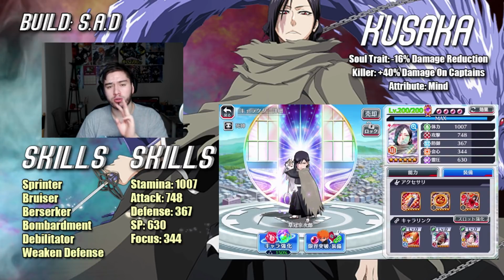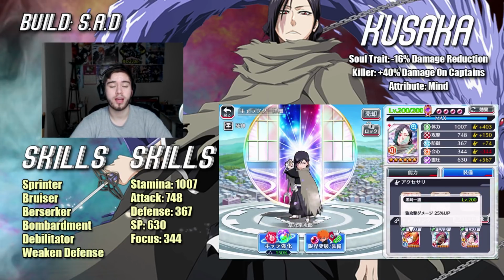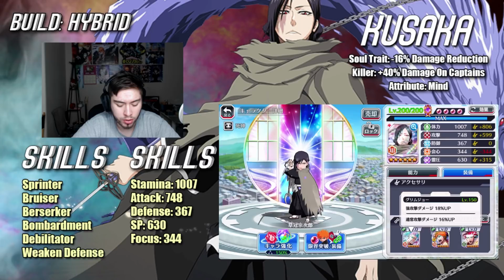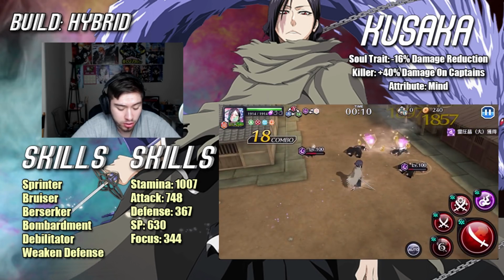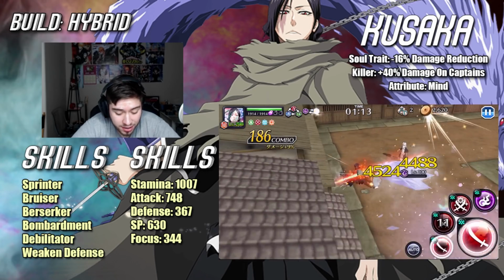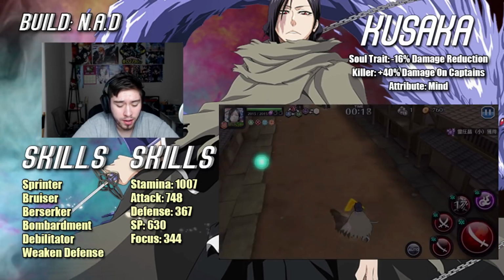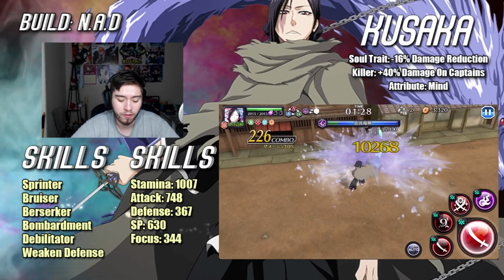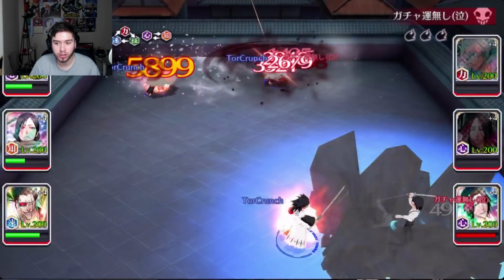Kusaka (Mind) 6★ LVL.200 Review/Gameplay/PVP [Bleach Brave Souls]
Here we have a character review for the new Kusaka! Let me know what you think about this new character!